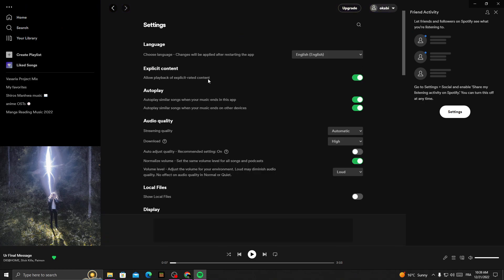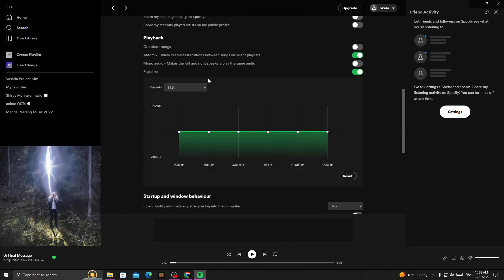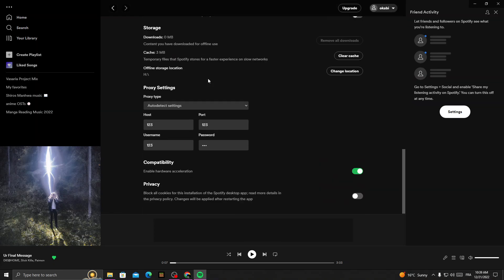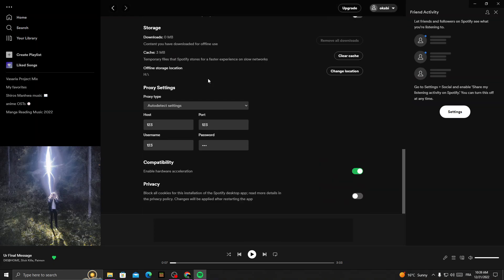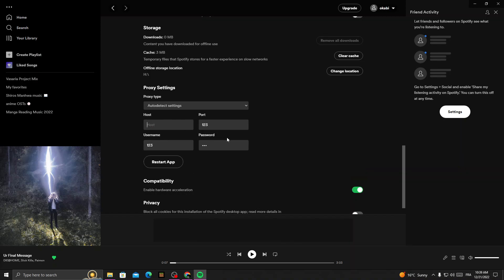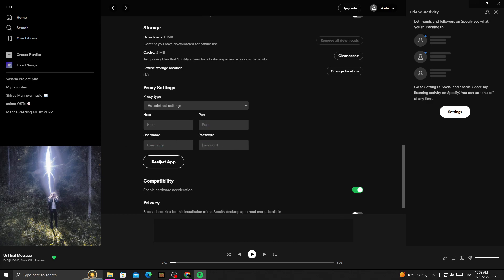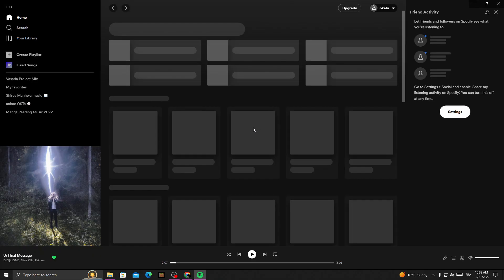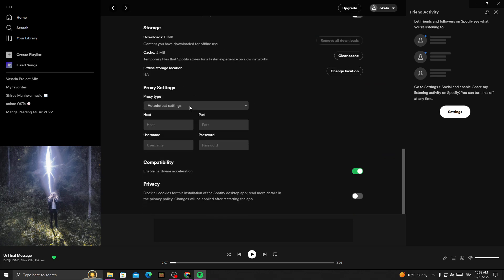How to Remove and Restart Proxy on Spotify PC Easy and Quick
How to Remove Proxy on Spotify PC Easy and Quick

in this video we discuss :